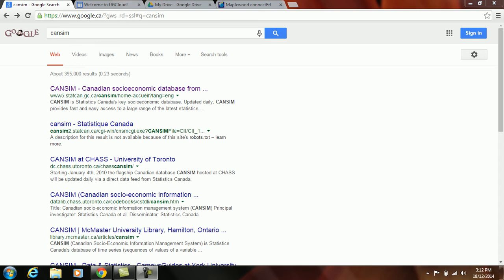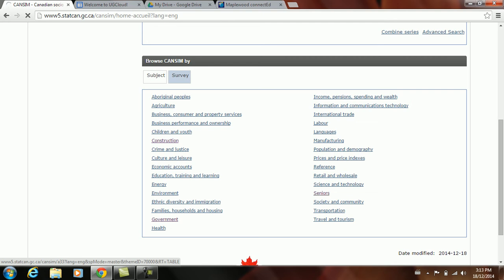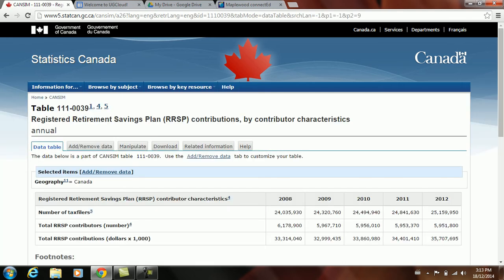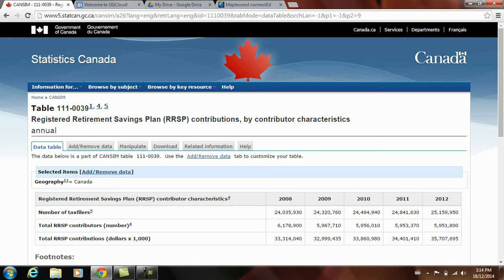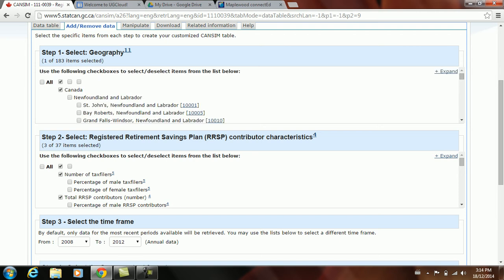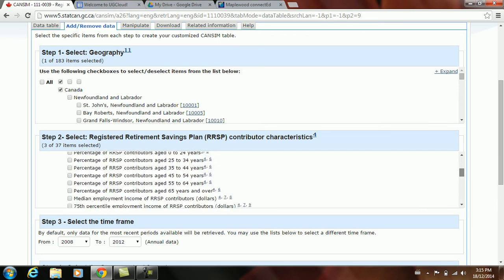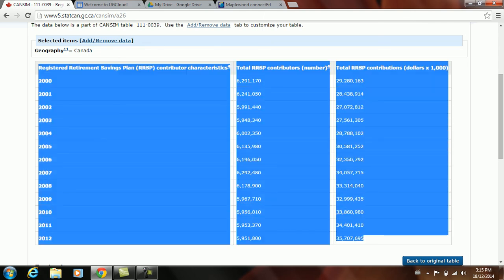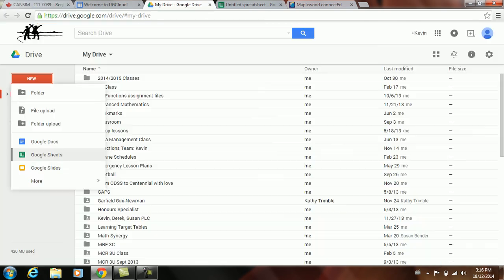stats can to spreadsheet